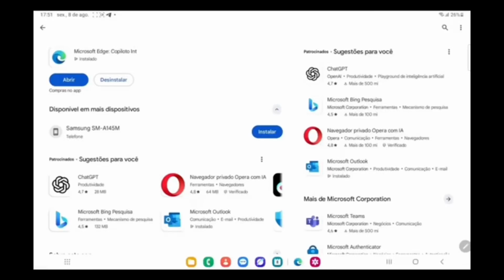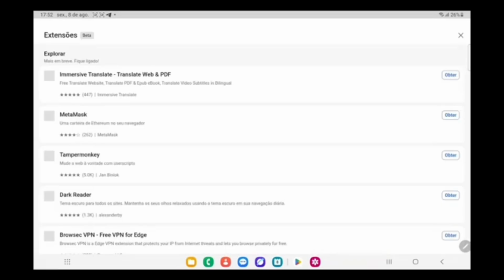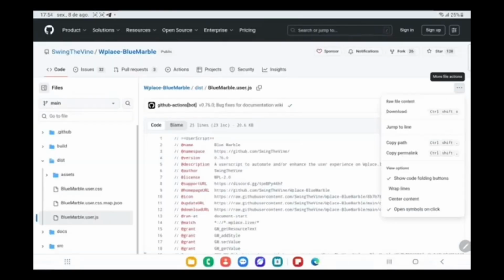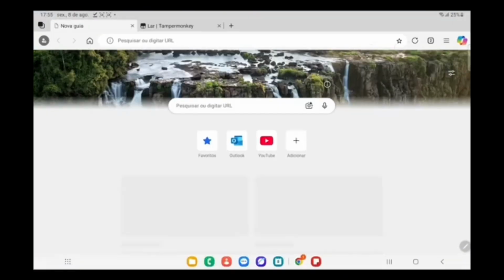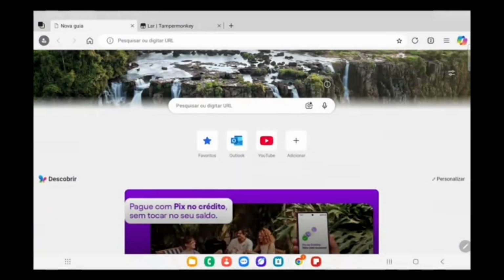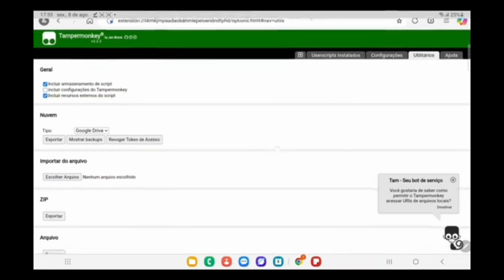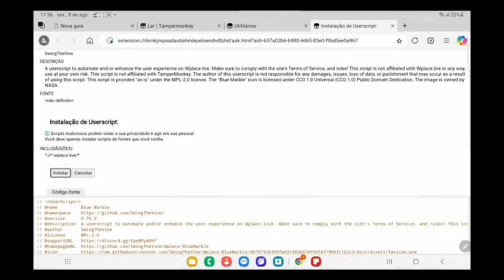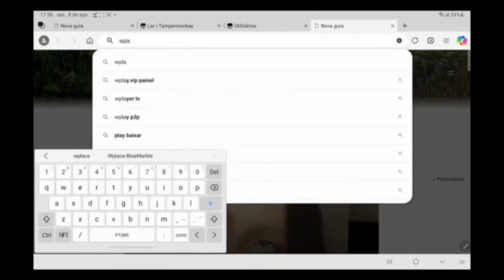How To Download Blue Marble In W Place? | W Place Tutorial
How to download w place
How to download blue marble
How to use w place
How to download blue marble in w place
Blue marble tutorial
W place tutorial
How to upload image on w place
W place extension